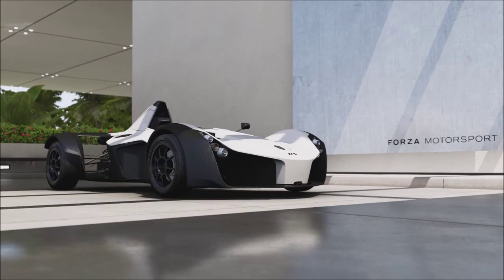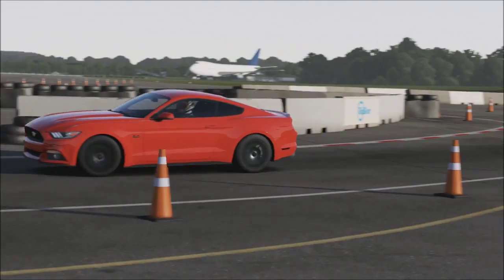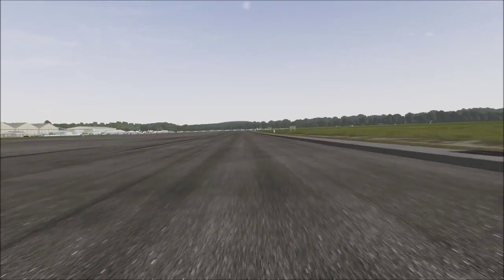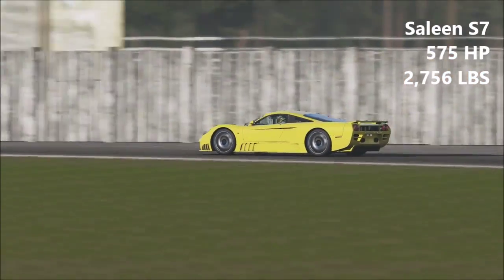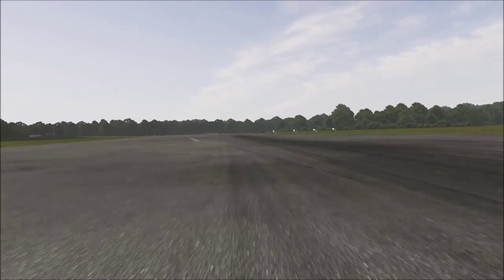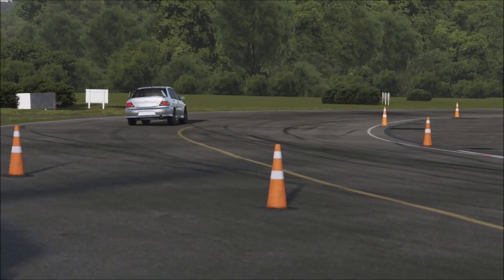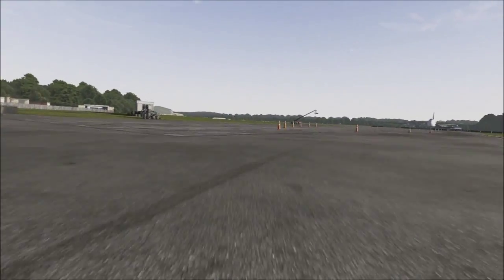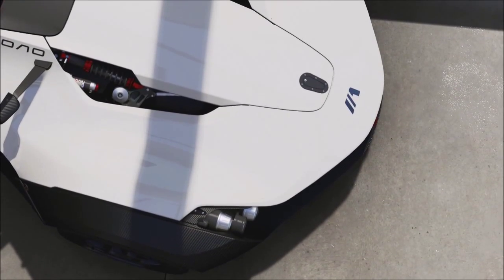Forza: Top Gear Laps - Setting the Benchmarks (Forza Motorsport 6)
Forza: Top Gear Laps (Season 3, Episode 1) Benchmarks

A new game means the new series of Forza: Top Gear Laps is here what cars can surge to the top and take an early lead?

XBL: The Real Emile
Steam: TheRealEmile